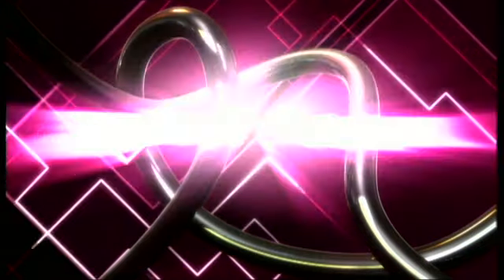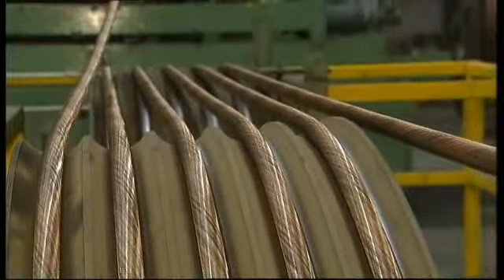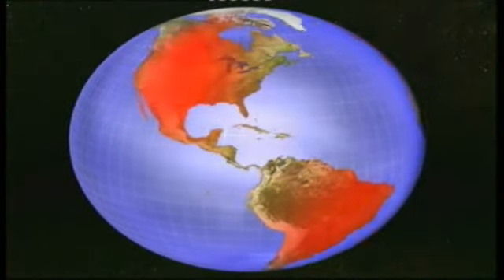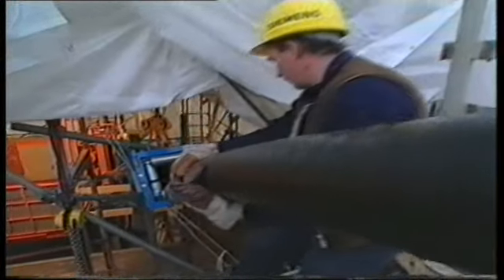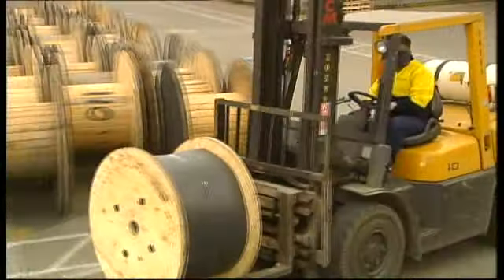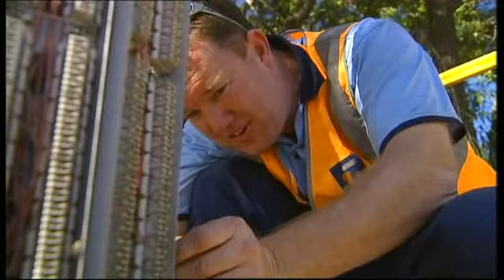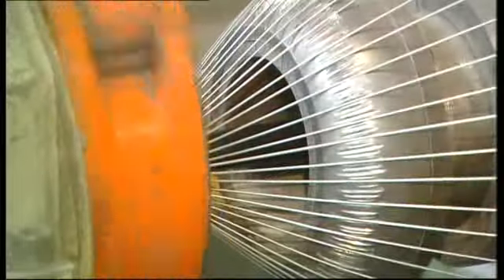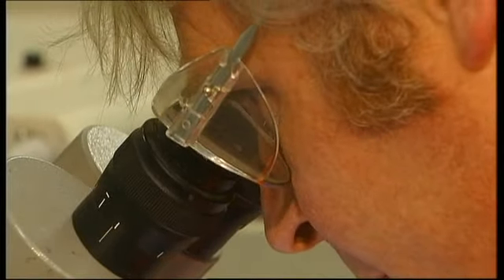Prysmian Bass Link Network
Prysmian is at the forefront of paving cable innovations. We were a key player in the implementation of the largest Asia Pacific Submarine Link.